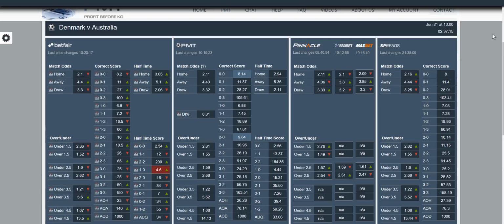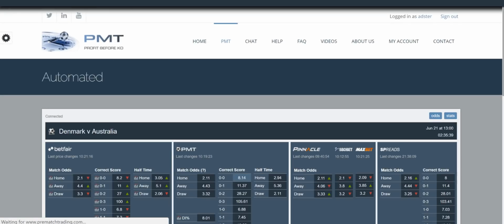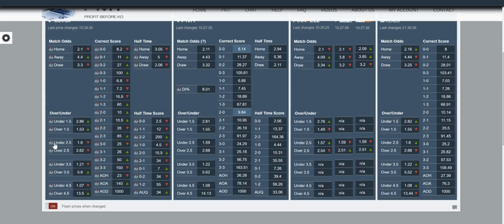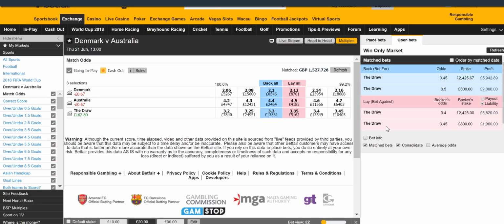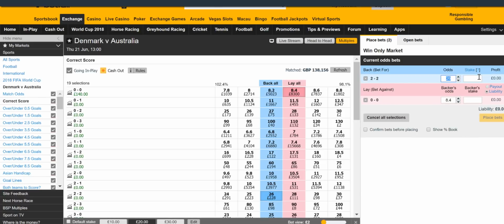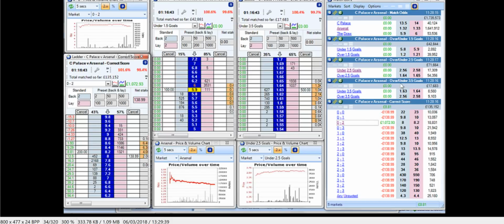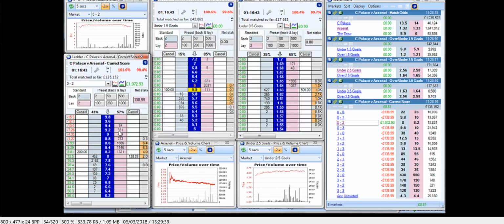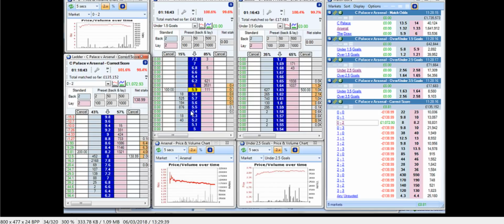Denmark v Australia - Low Draw Inflation %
Another example of how we can trade and profit based on certain things given and shown on the PMT auto game.